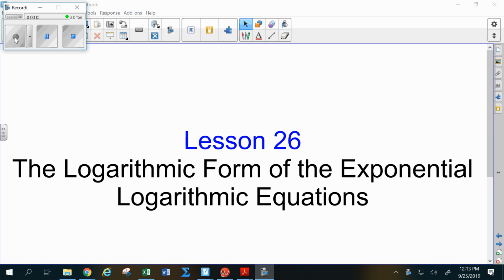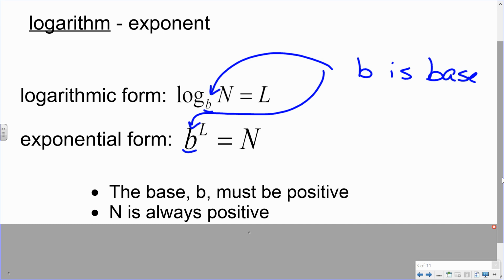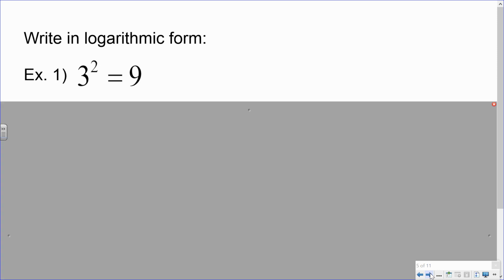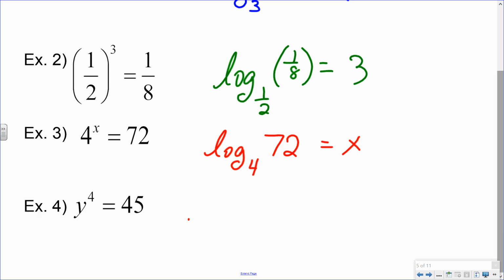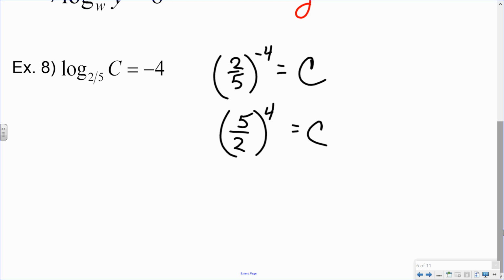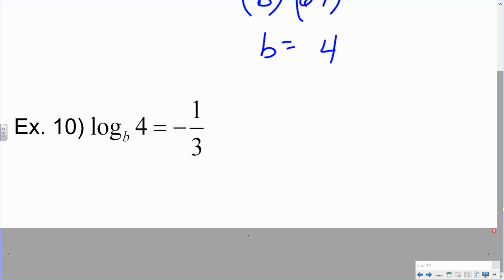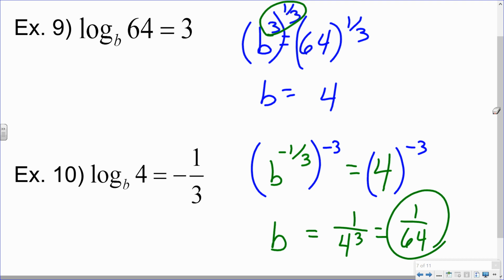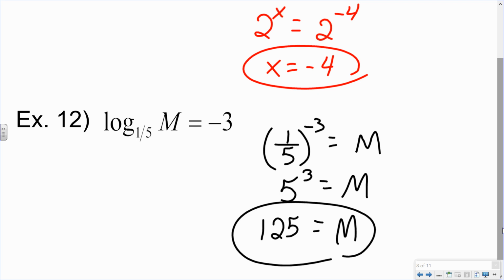Saxon Advanced Math Lesson 26 Logarithms